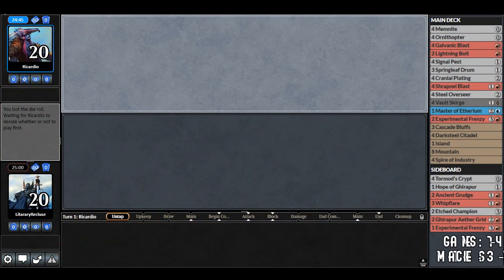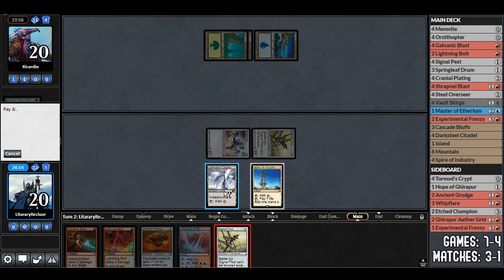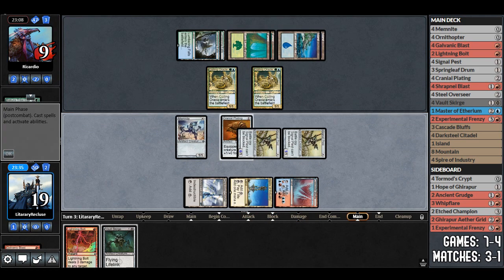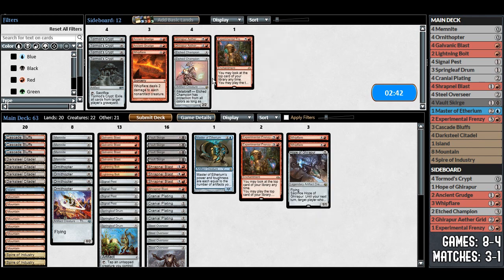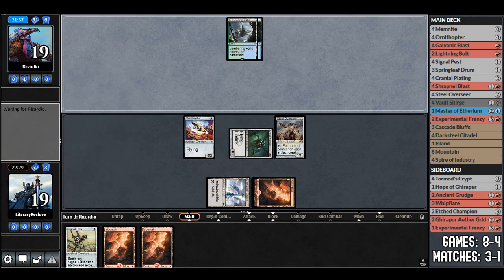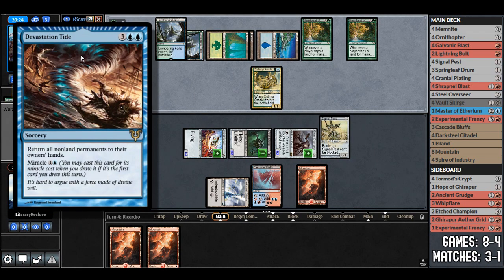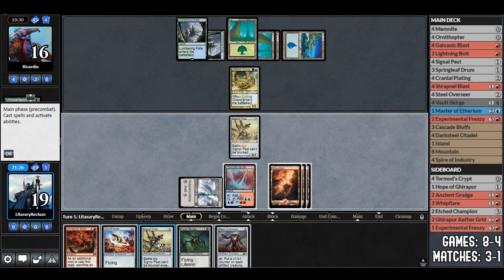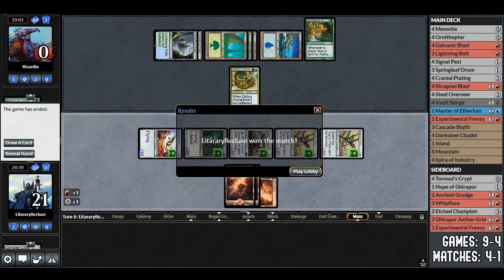Frenzied Affinity vs Heartbeat Combo (Game 5)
The final match with Frenzied Affinity and we're matched up against an interesting combo homebrew thing. Simic Ramp/Heartbeat combo? Who knows what will happen!

For the longest time Affinity was one of the fastest decks in modern, capable of winning the game in the first few turns. However, the deck has always been incredibly vulnerable to sideboard hate and board sweepers. Now, we finally have a solution - Experimental Frenzy! That's right, a 4-mana do-nothing enchantment might be the card that saves traditional Affinity from languishing in the lower tiers of competitive play that it has found itself in. Let's give this deck a try and see how it feels!